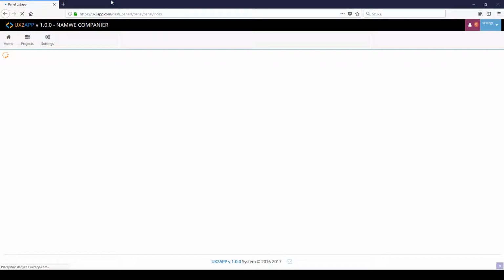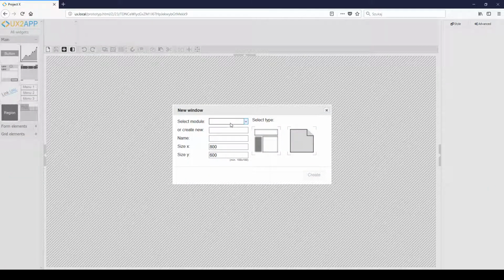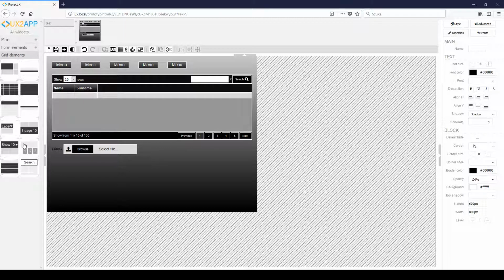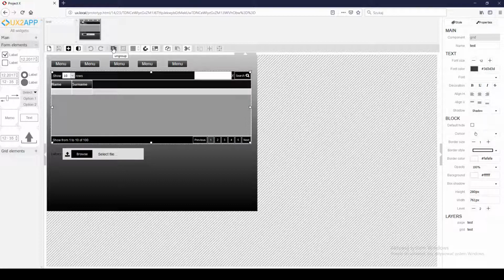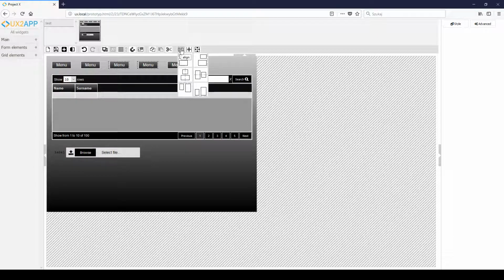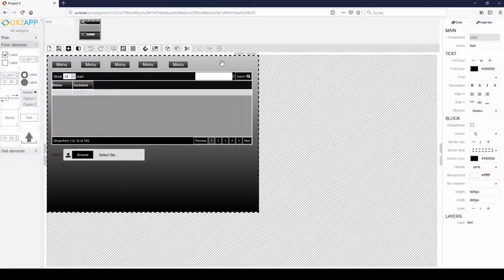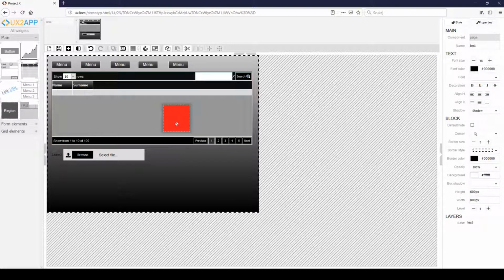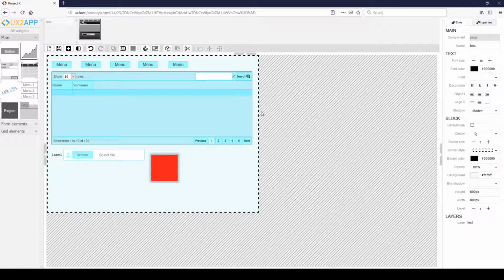Project Design Overview - UX2APP.com